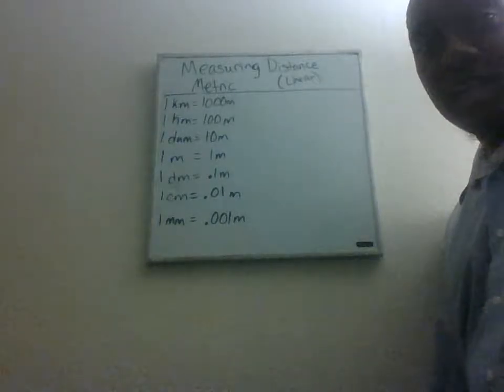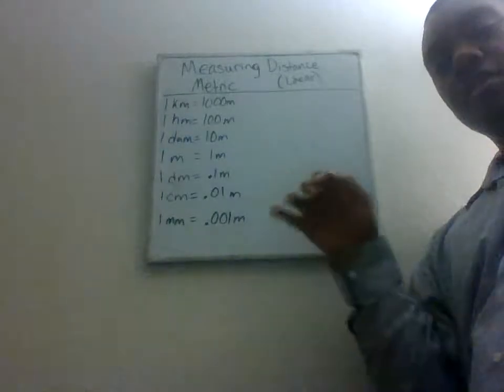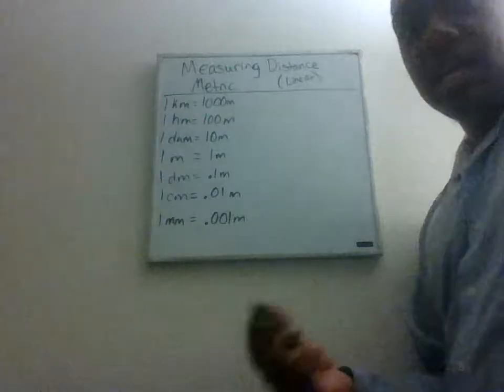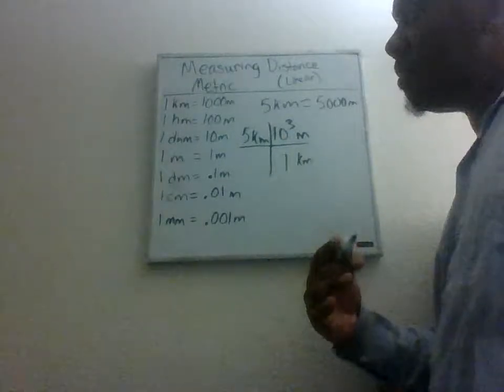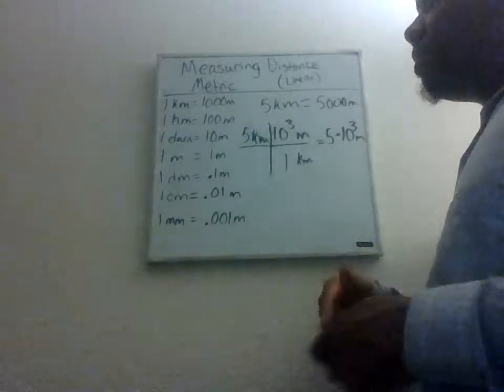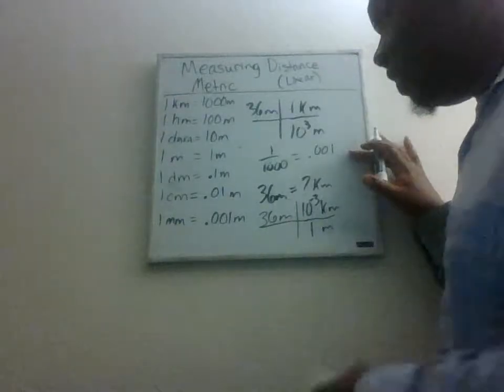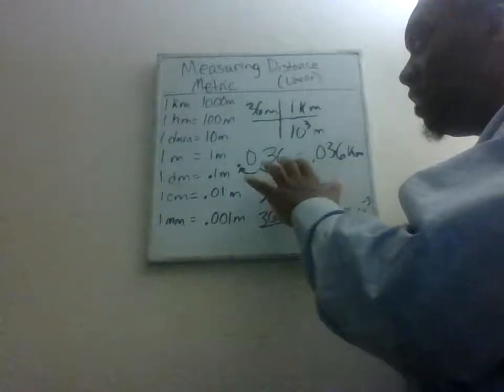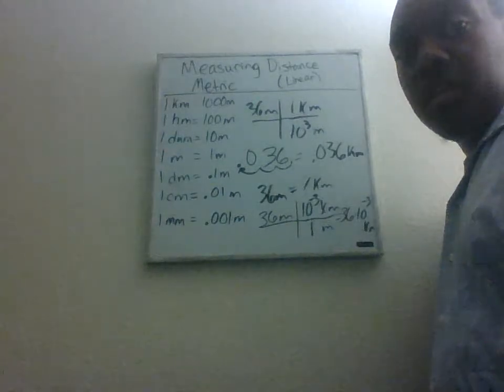Metric Linear Measurements